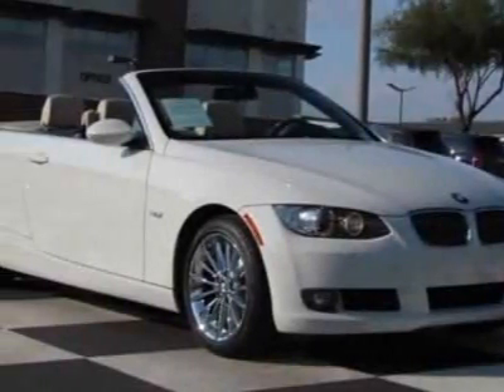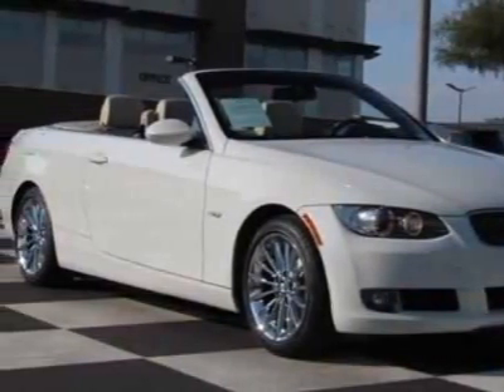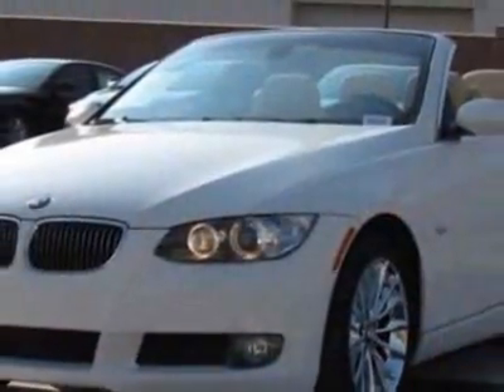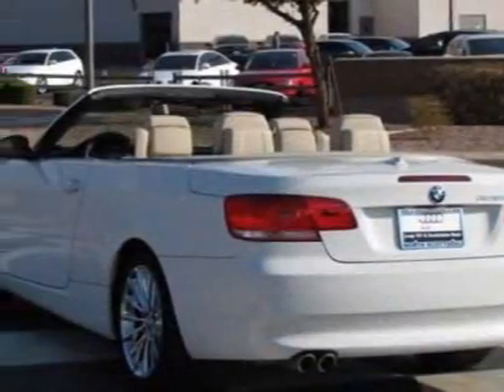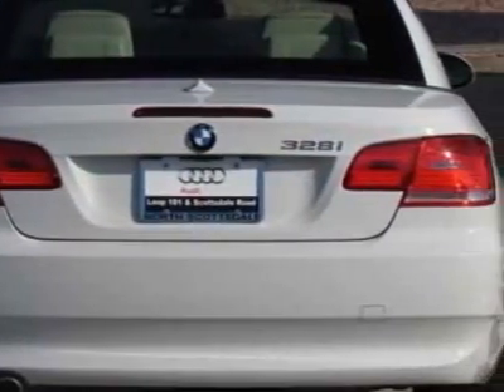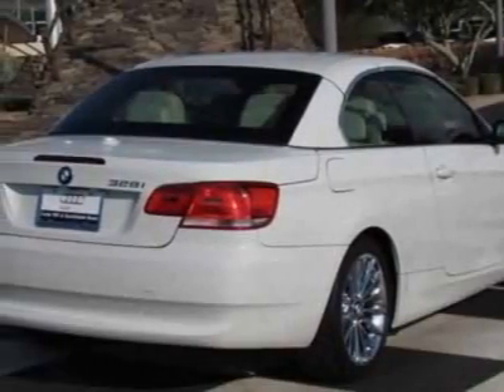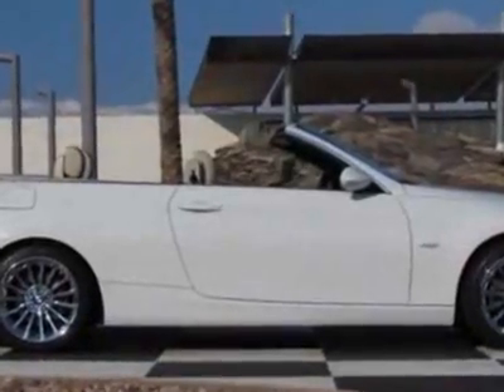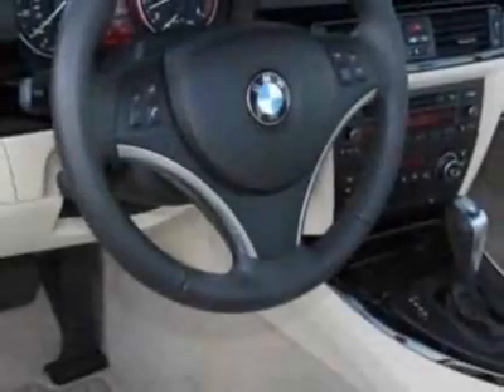2009 BMW 3 Series 2dr Conv 328i Convertible - Phoenix, AZ